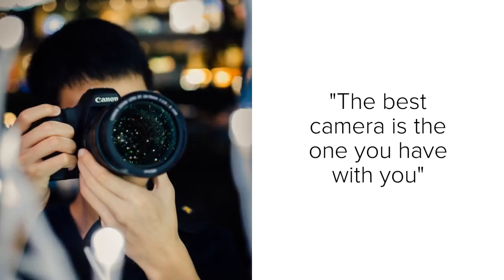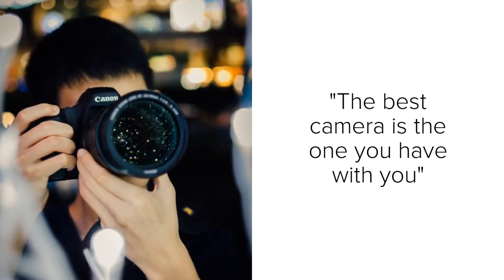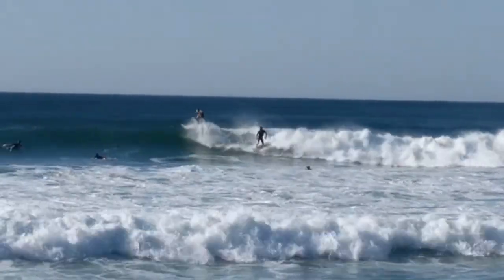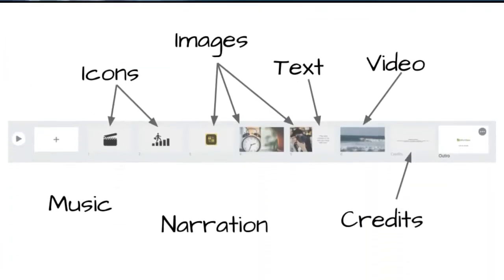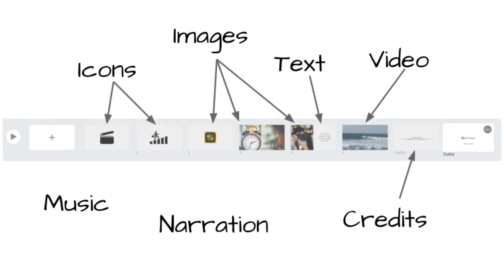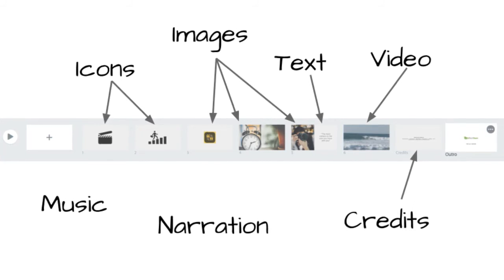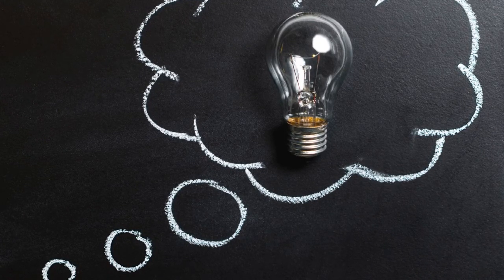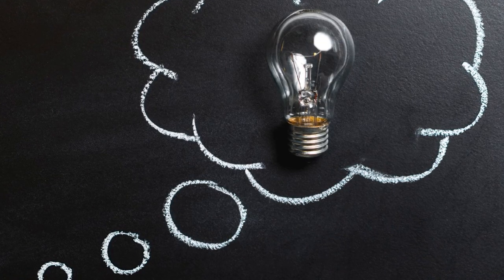A Spark Video about Spark Video